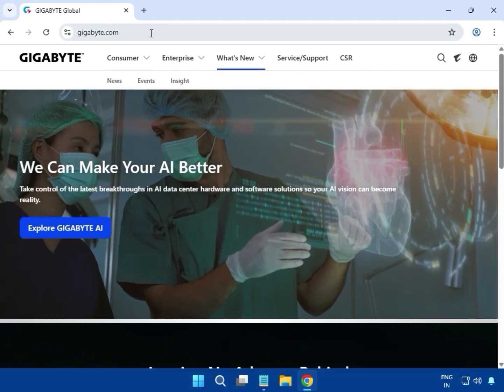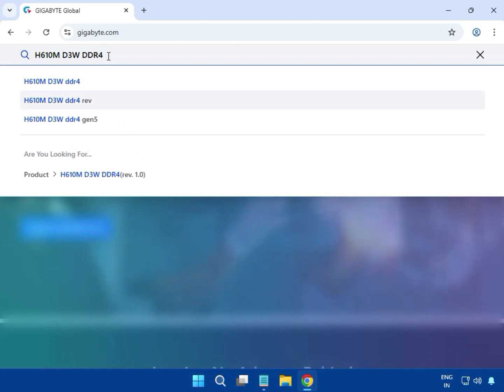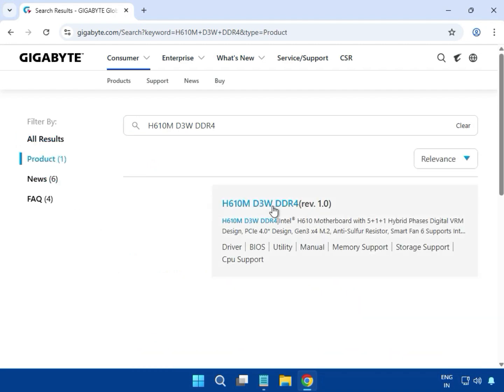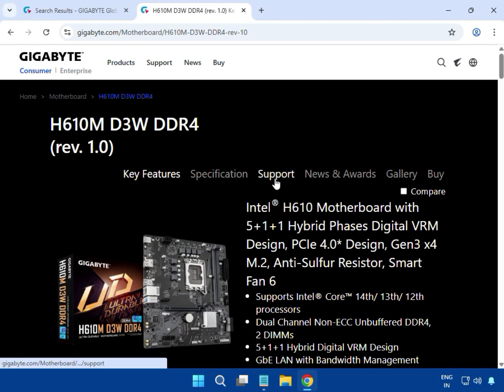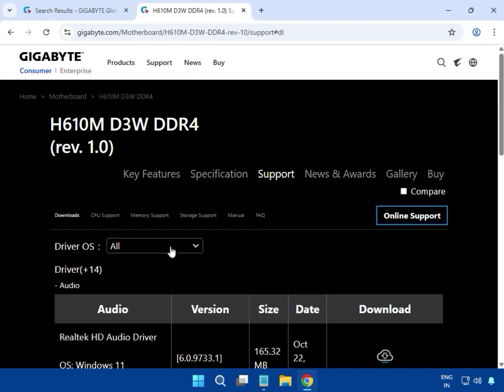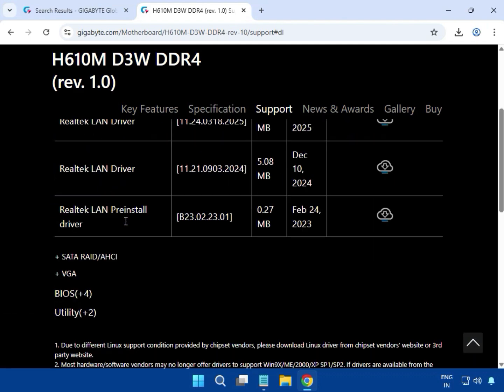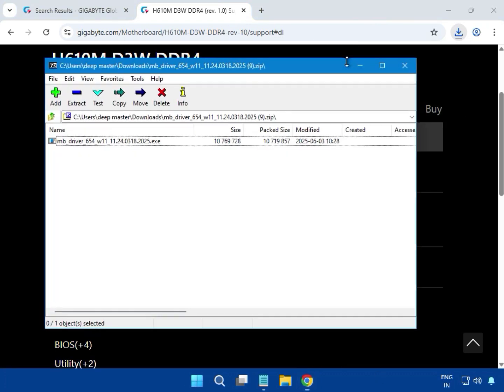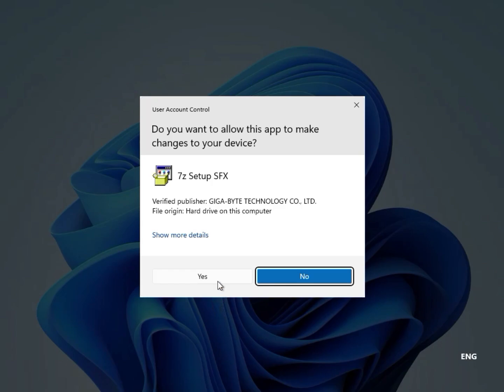Gigabyte H610M D3W DDR4 LAN Driver Installation Guide | Windows 10 & 11